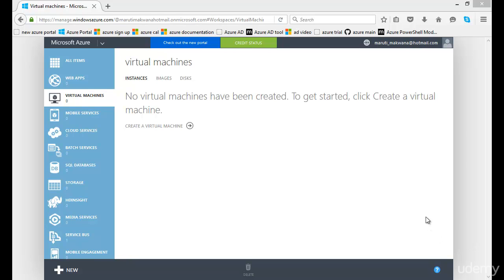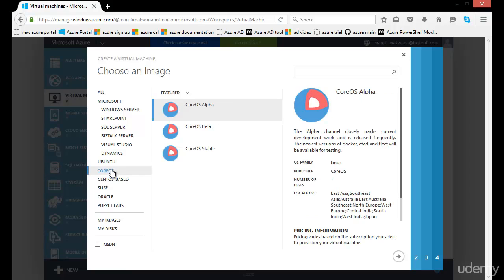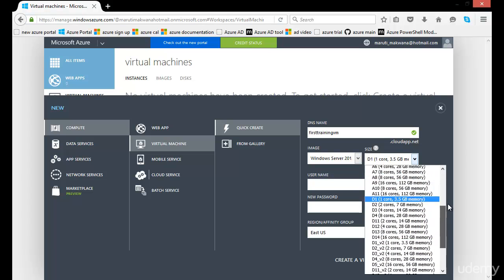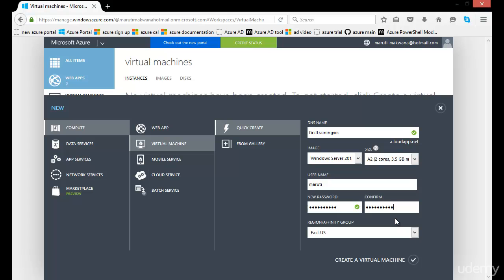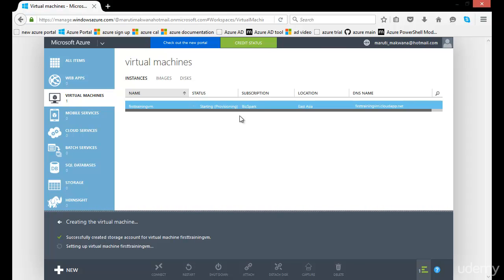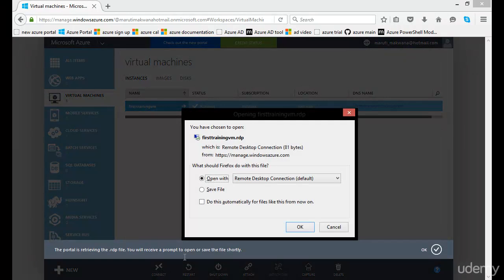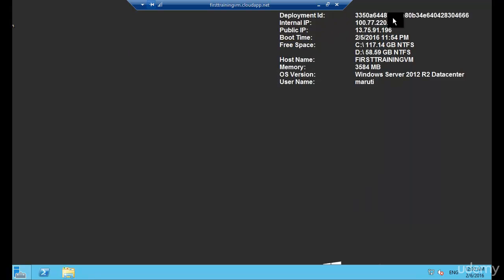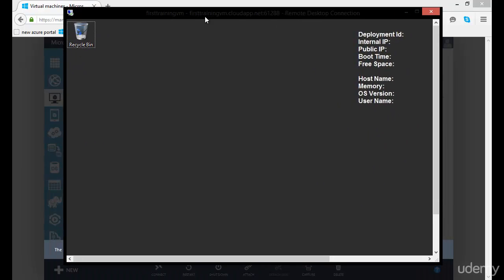Creating New VM with windows server 2012 R2 OS using management portal | Episode 10